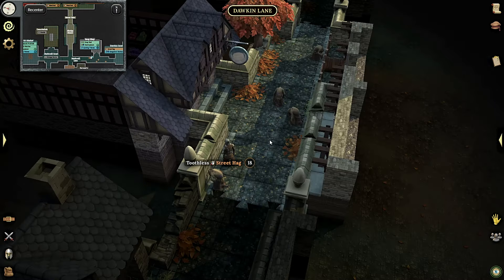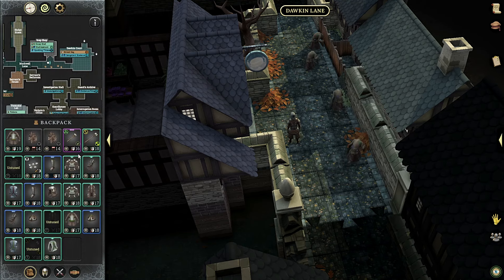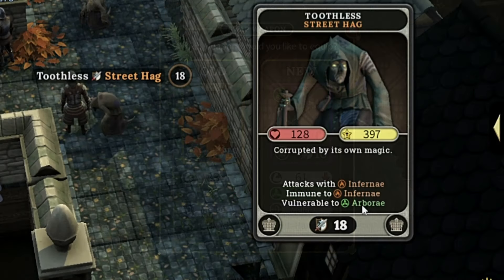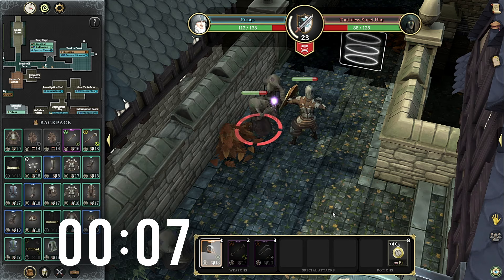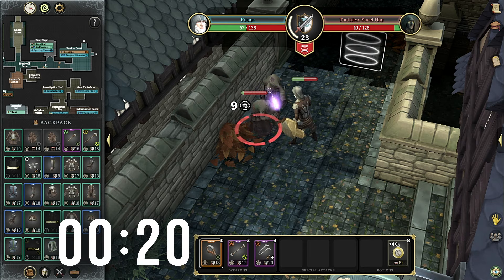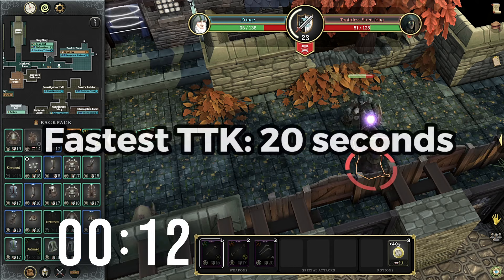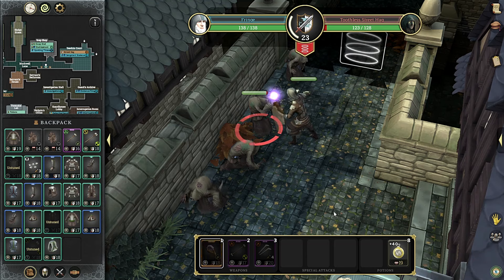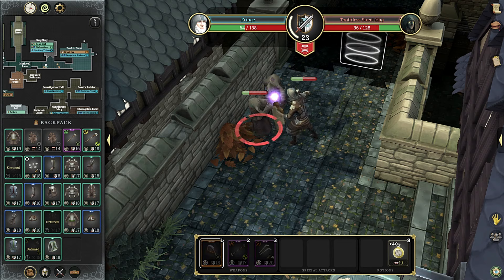Unlock Endgame Power in Brighter Shores with Vulnerability Tactics!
Vulnerability is MASSIVE in Brighter Shores - Combat Guide!

👉Starforge Systems - The Best PCS in the Universe.

Brighter shores combat guide to how vulnerability actually makes a MASSIVE difference in brighter shores! Even a legendary weapon hardly keeps ahead of a lower level weapon focusing vulnerabilities! Brighter Shores vulnerabilities are essential to farming brighter shores combat! Unlock Endgame Power in Brighter Shores with Vulnerability Tactics!

JESUS DIED FOR YOU       .